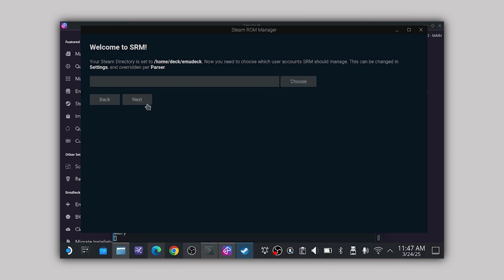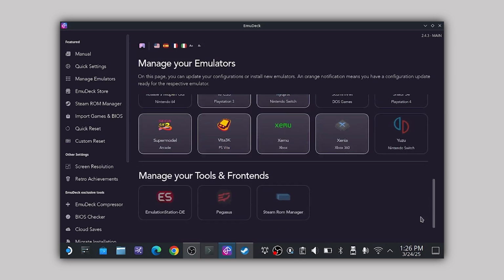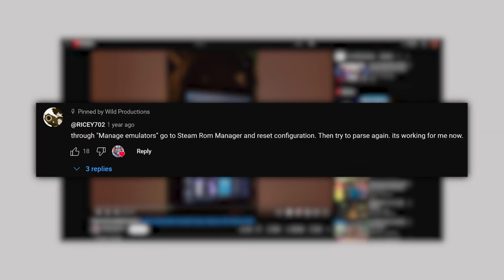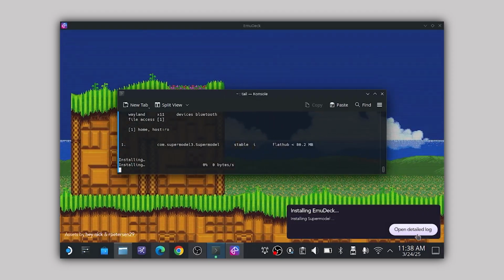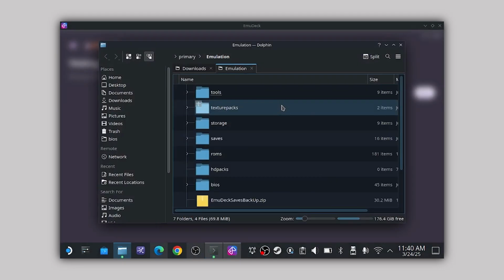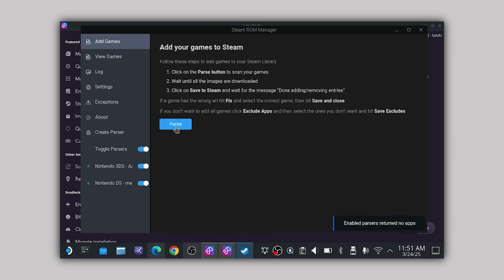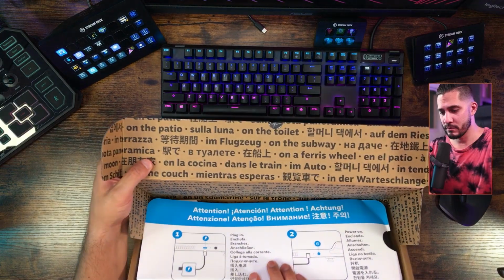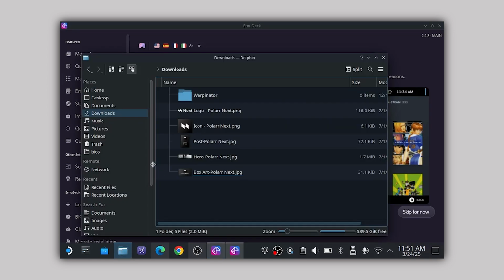EmuDeck Parsers Not Showing in Steam ROM Manager?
Having trouble with missing parsers in Steam ROM Manager after installing EmuDeck on your Steam Deck? In this quick tutorial, I’ll show you the easiest fix to restore your parsers and get everything working again. This issue affects many new Steam Deck users who especially see a "enabled parsers returned no apps" message, so follow along to save time and frustration.

0:00 - Fix Missing Parsers
0:19 - Thank You Wild Productions
0:27 - Why This Happens
1:24 - Outro